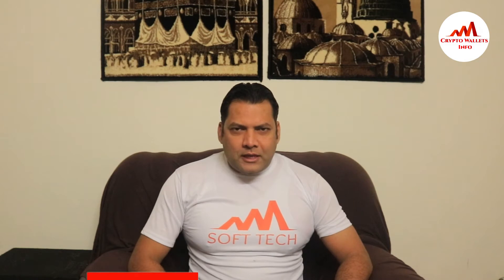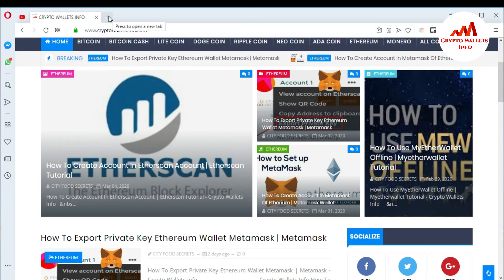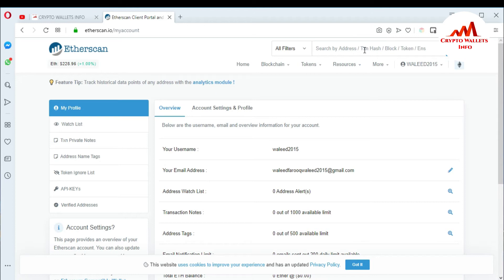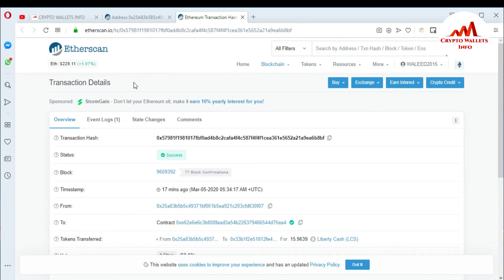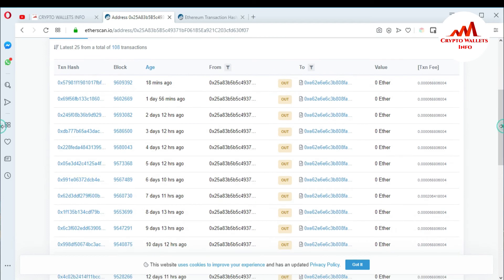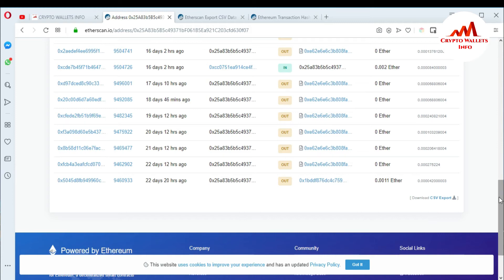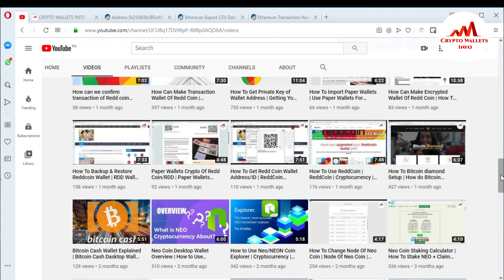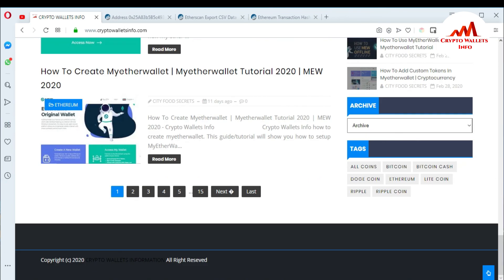How Check Account Transaction Etherscan | Ethereum Blockchain Explorer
How Check Account Transaction Etherscan
Step 1. Head to an Ethereum blockchain explorer, like Etherscan.io or Ethplorer.io.

Step 2. Copy and paste the transaction hash into the search field provided.

Step 3. Details will appear depending on the state of the transaction. It could be…

Success: Your transaction was successfully mined and is on the blockchain.
If you do not see any errors, your transaction was successfully sent. Your ETH or Tokens are where you sent them. If this balance has not been credited to your hosted wallet or exchange account 24 hours after sending, please contact that service. Send them the link to your transaction and ask them, nicely, to look into your situation.
Failed:
If you see a red ( ! ) symbol, or a “BAD INSTRUCTION” or “OUT OF GAS” error message, it means that the transaction was not successfully sent. You cannot cancel or replace this transaction. Instead, send a new transaction. If you received an “Out of Gas” error, you should double the gas limit you specified originally.
If you see ‘Reverted’, it’s a good idea to double-check the actions you’re taking. This is an error having to do with a smart contract user-error.
Transaction Not Found: This transaction cannot be found. It’s possible that it did not go through, or that it cannot be found in the Ethereum blockchain explorer you are using. Try using the other one (Etherscan.io or Ethplorer.io). If you still can’t find it, it never went through.
Pending: Your transaction was located in the transaction pool of the explorer you are using. It is currently pending (waiting to be mined). There is a chance you can cancel or replace this transaction, but it’s a very small chance.